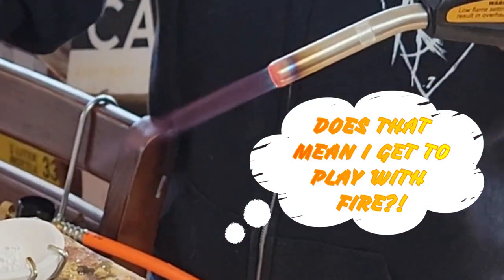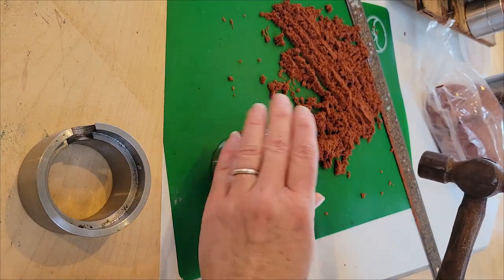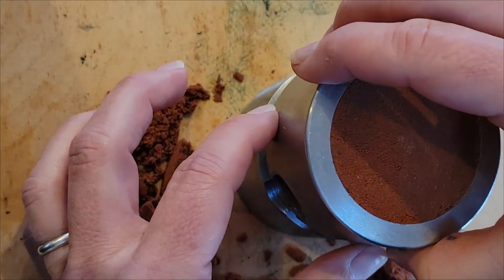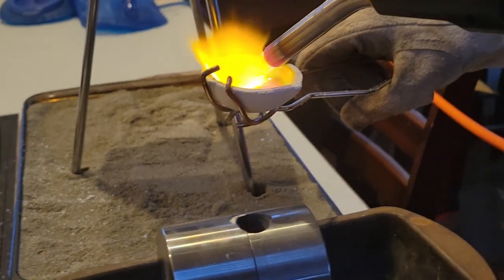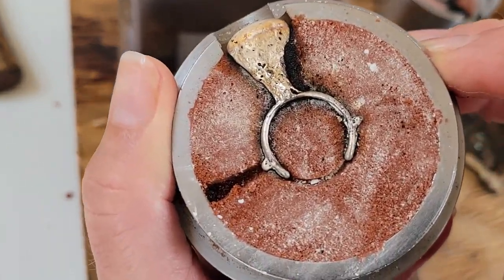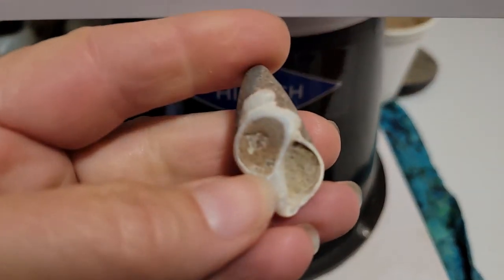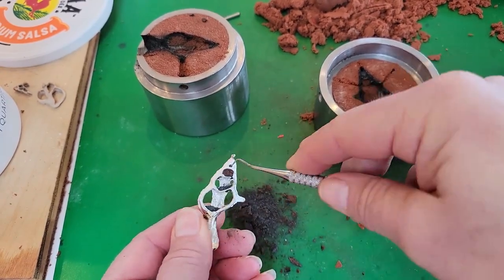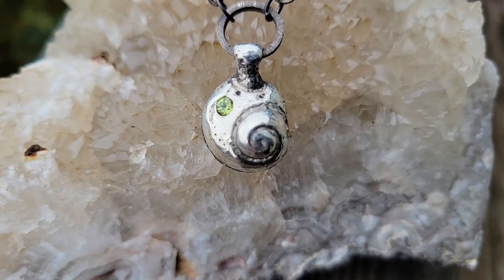Sand Casting Tutorial of Fossil Shells and Maker's Challenge!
Light up the torches and lets pour some Sterling Silver into fresh sand castings! We'll go step by step through the process of casting with Delft Clay to create rings and fossil shell casts. It's not over until we embellish these new castings with Oregon Sunstones and Peridot. There are lots of learning opportunities throughout from failures to the fabulous pieces we complete in the end.

More Maker's Challenge;
Sunday April 16th
   -Katydid Rocks!:

 / bigskyartworks

Monday April 17th
   -Montana Rock Mom:

Tuesday April 18th
   -Currently Rockhounding:

Wednesday April 19th
   -World of Rockhounds:

Thursday April 20th
   -Agate Dad:

   -Rockhounding Life

Friday April 21st
   -Marlaina Atkins:

   -Michigan Rocks:

Saturday April 22nd
@Theo Kellison